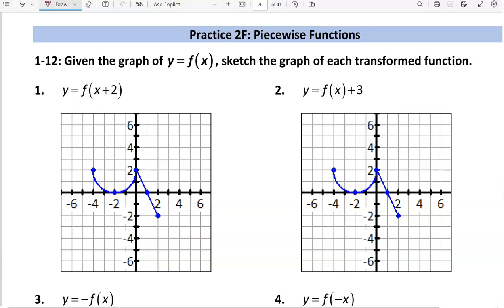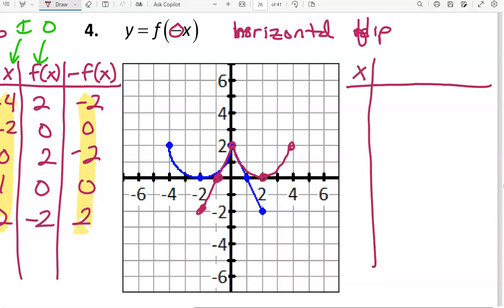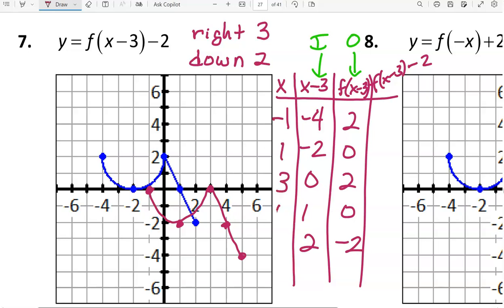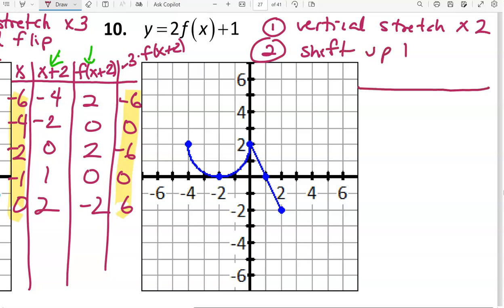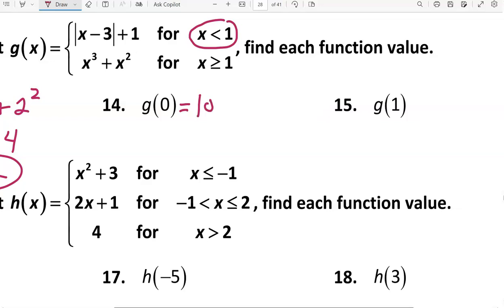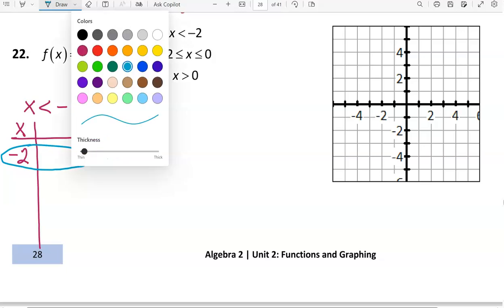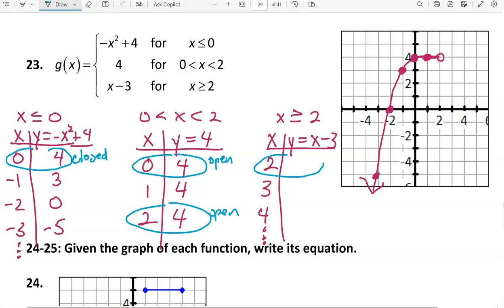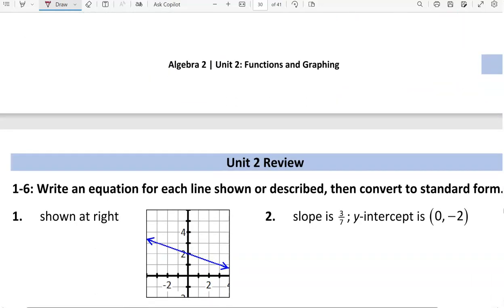Alg 2 2F Practice Solutions